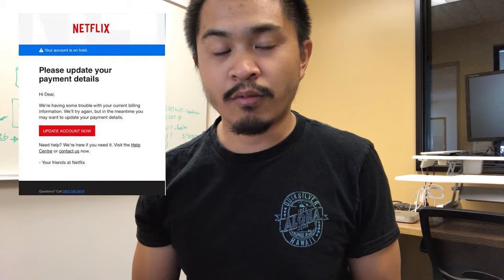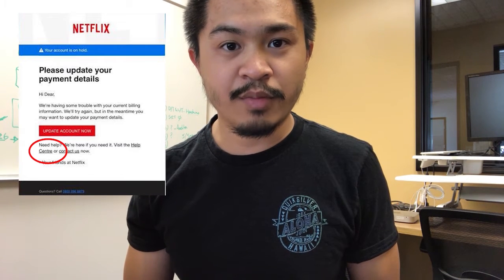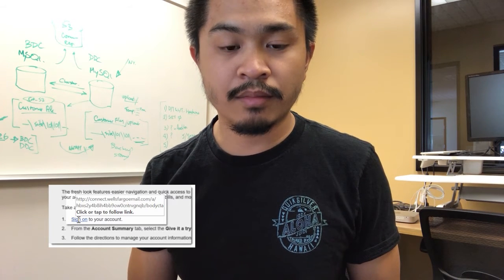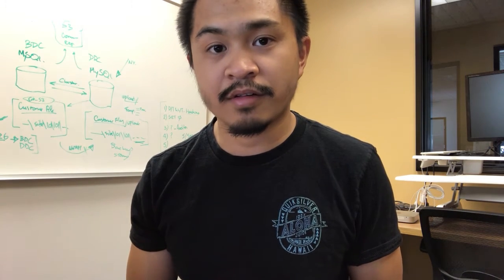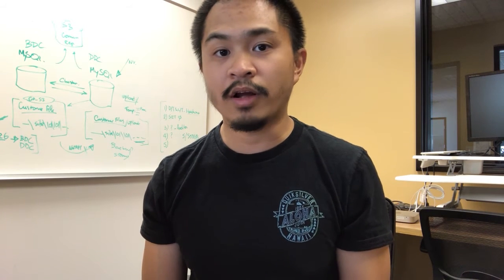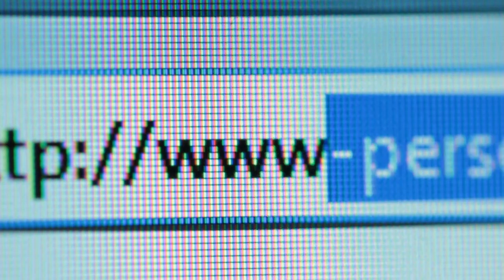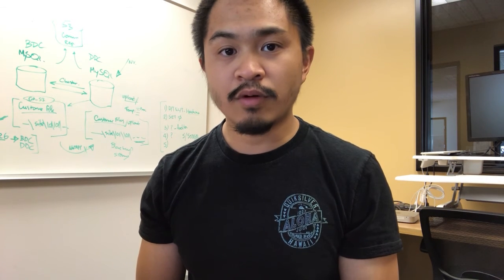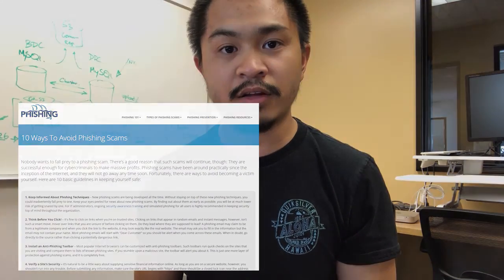Avoid Email Phishing in 2020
Some quick tips on protecting yourself from phishing in 2020.

This was for a school assignment; I also wrote an informal report on this. The sources for information in this video can be found in the report:

Camera: iPhone 7 front camera
Microphone: iPhone 7 built-in microphone
Editor: Adobe Premiere Pro CC (2020)
Stock footage: Storyblocks
Music: Lance Conrad - I Can Feel It (Instrumental Version) (Storyblocks)